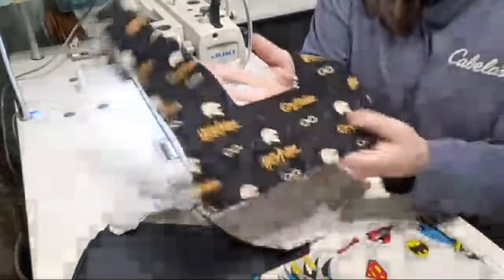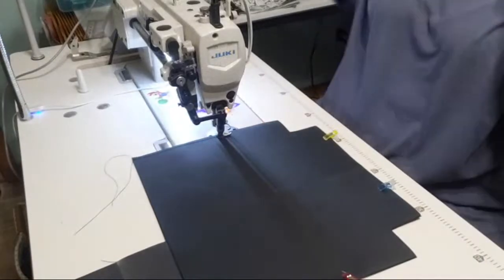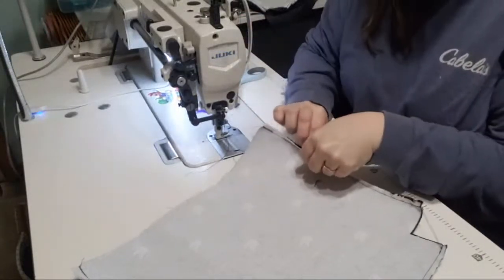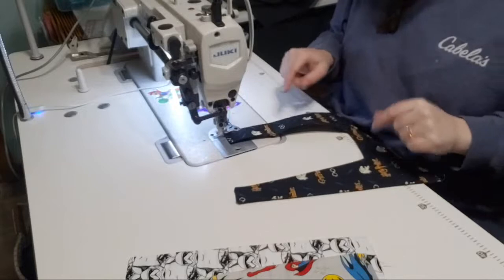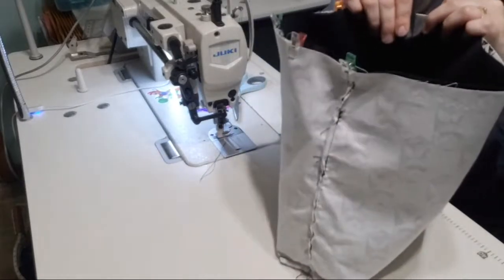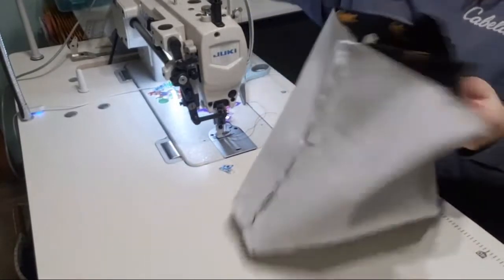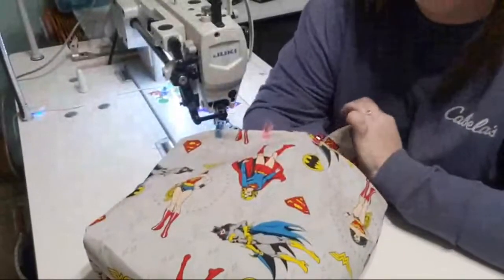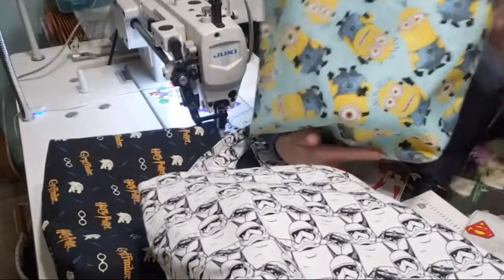No Longer Live: First Live! Sewing More Car Trash Cans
Car Trash Can Pattern By More Me Know

Woven Labels

Wooden Labels